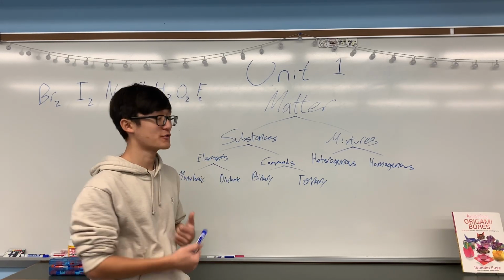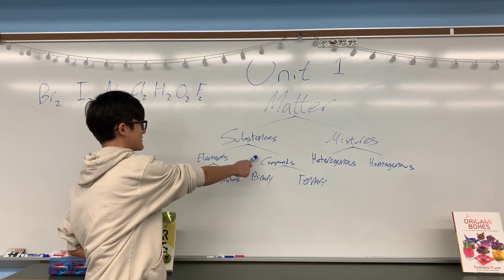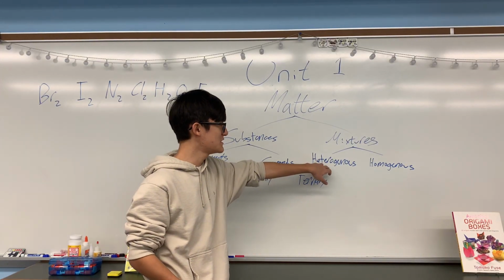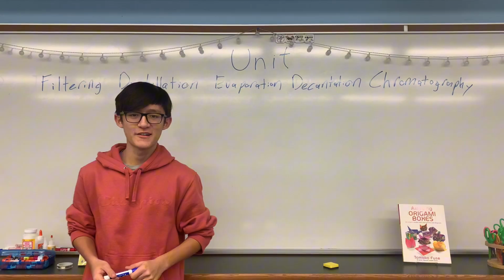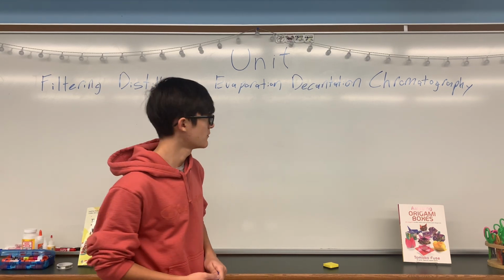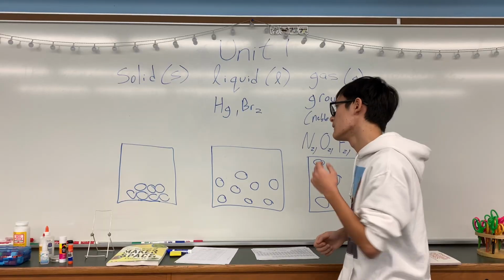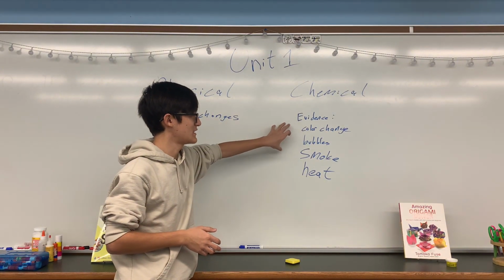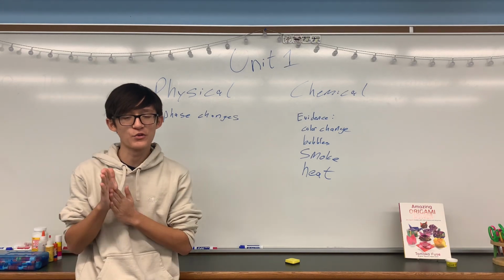Matter & its Properties Review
Unit 1 for West Islip High School Chemistry courses